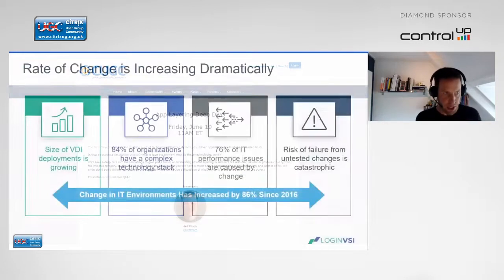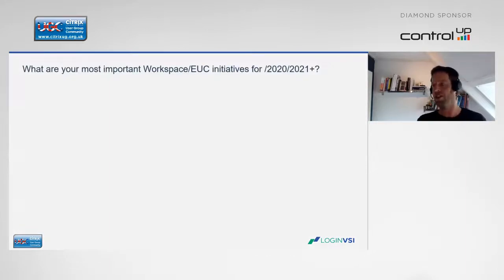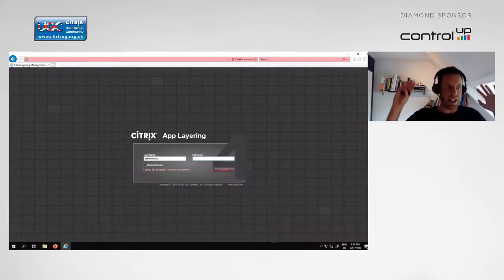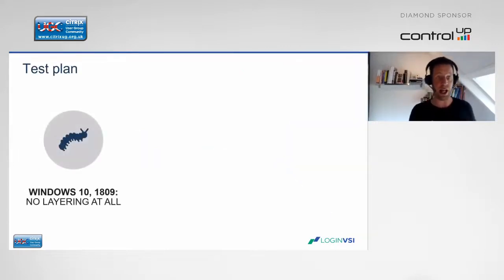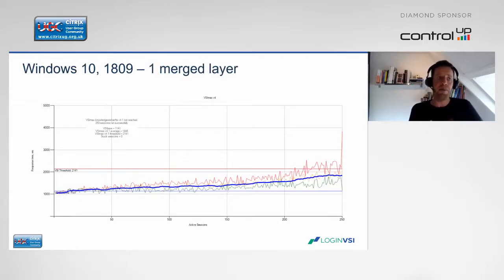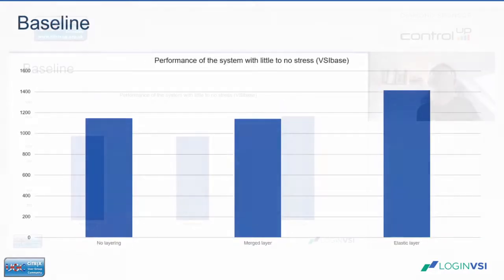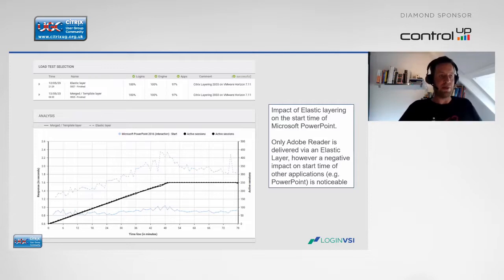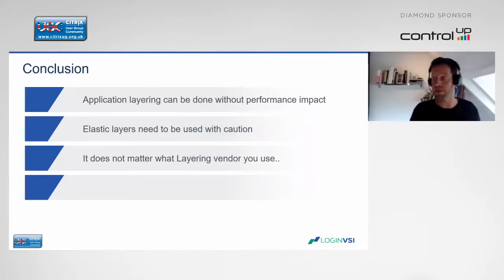Having Fun with Application Layering - Summer 2020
By Mark Plettenberg